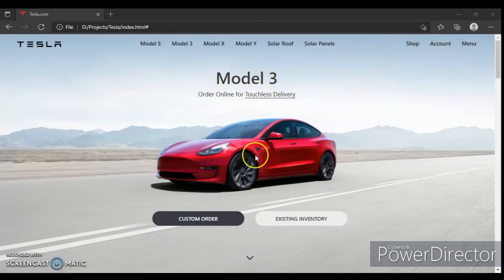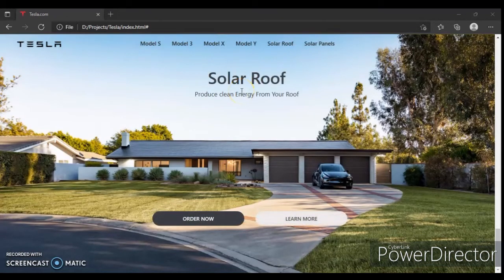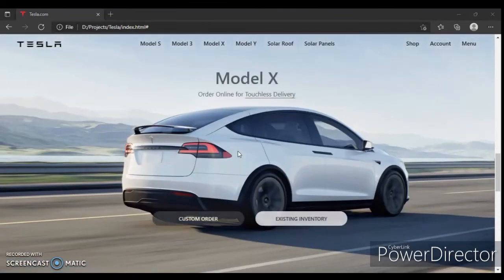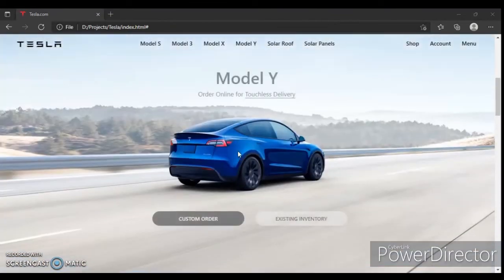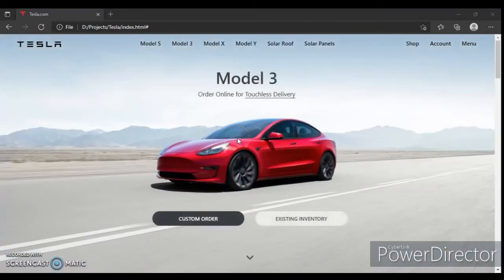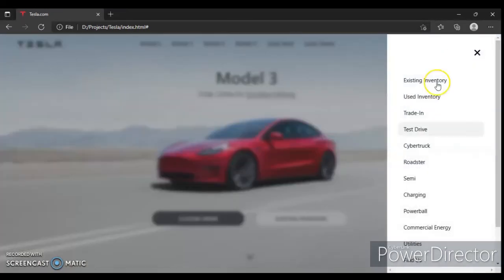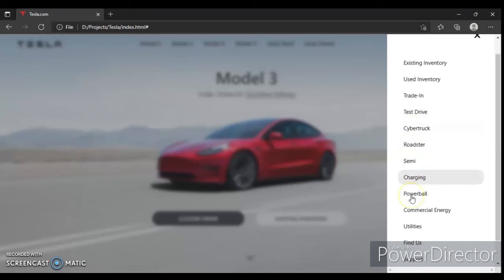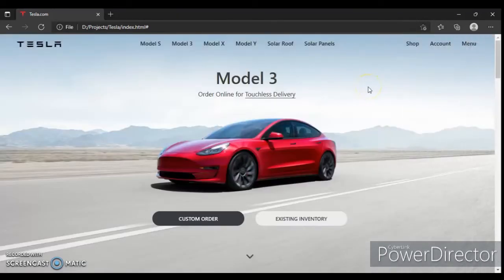Tesla Clone using HTML, CSS & JavaScript || Car Selling Website / E - Commerce Site || Developer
Videos will continue in parts and this is the Intro Video. we will create the Tesla site only with HTML, CSS & JavaScript.
Open the project in Microsoft Edge for better experience.

Tesla Clone using  HTML, CSS & JavaScript  ||  Car Selling Website / E - Commerce Site || Web Development
How to create div in HTML
How to create box  in HTML
Tesla Clone using HTML&CSS
javascript tutorial,
javascript mastery,
javascript project,
javascript advanced,
javascript animation,
javascript basics,
javascript beginners,
javascript basics in hindi,
javascript course,
javascript crash course,
javascript coding,
javascript classes,
javascript dom,
javascript dom tutorial,
javascript developer,
javascript dom manipulation,
javascript dom tutorial in hindi,
javascript exercises,
javascript e.target,
e.preventdefault() javascript,
function(e) javascript,
javascript for beginners,
javascript functions,
html tutorial,
html css,
html coding,
html attributes,
html a href tag,
html a to z,
html basics,
html basics beginners,
html b tag,
html course,
html css project,
html dom,
html document,
html design,
html div tag,
html developer,
html editor,
html elements,
html hyperlink,
html introduction,
in html,
in html how to make table,
in html and css,
html javascript,
html javascript project,
html js css projects,
html language,
html learning,
html list,
html one video,
html s tag,
html tutorial for beginners,
html tags,
html u tag,
tabela u html,
slike u html,
html web page design tutorial,
css tutorial,
css tutorial for beginners,
css animation,
a hover css,
css box model,
css basics,
css background image,
css background,
css crash course,
css course,
css complete tutorial,
css coding,
css display property,
css design,
css display,
css display property in hindi,
css display flex,
css effects,
html5 & css3,
css flexbox,
css gradient,
css grid and flexbox,
css html,
in css,
in css how to set background image,
css i html,
css javascript,
css javascript html tutorial,
css javascript html project,
css js,
css js animation,
js css,
js css html,
js css html tutorial,
js css animation,
js css tutorial,
html css js,
css layout,
css language,
css link,
css layout tutorial,
css list,
css learning,
css link to html,
css navbar,
css overflow,
css only,
css one video,
css overflow property,
css outline,
css position,
css project,
css position property,
css properties,
css selectors,
css tricks,
css tutorial in hindi,
css video,